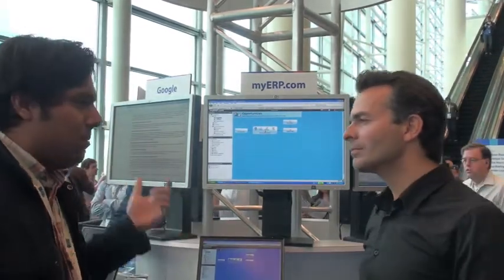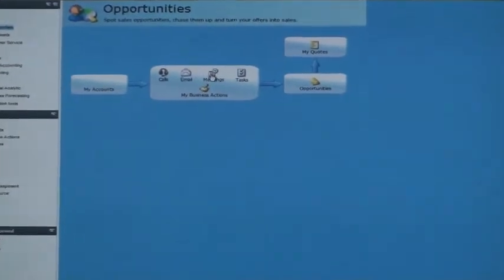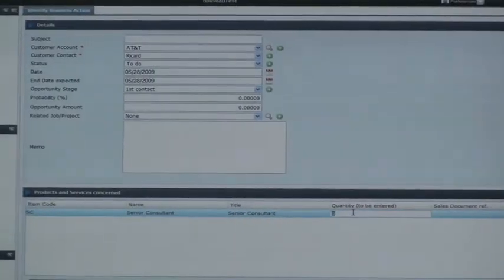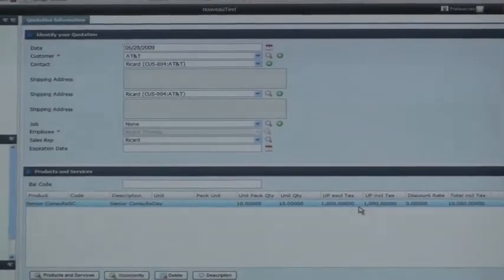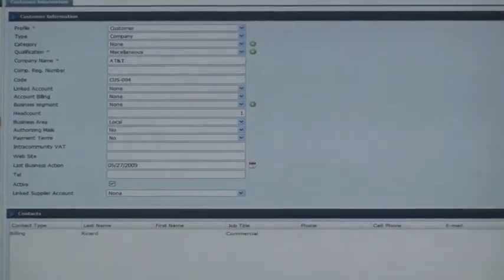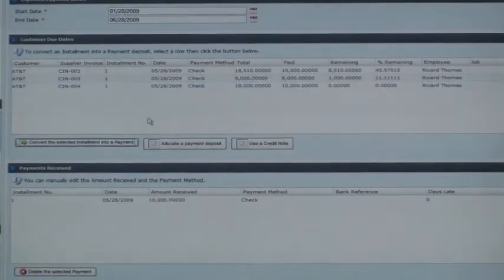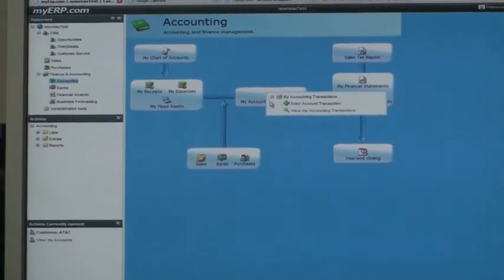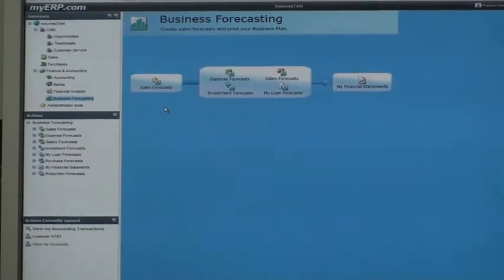Developer Sandbox Interviews: myERP.com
Watch interviews from the conference floor at the 2009 Google I/O Developer Sandbox. Developers chat with us on their apps and share technical as well as business insights on challenges and best practices.

Company interviewed: myERP.com